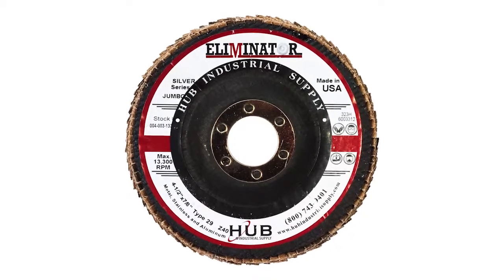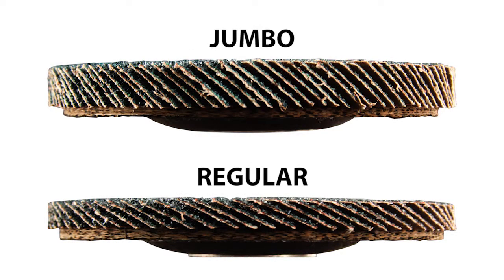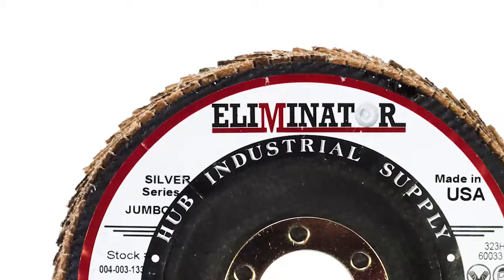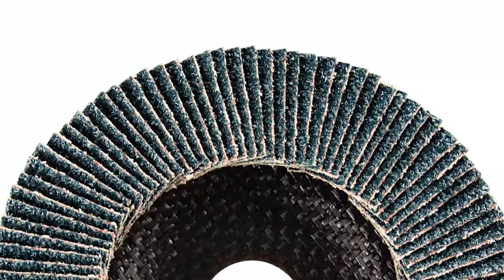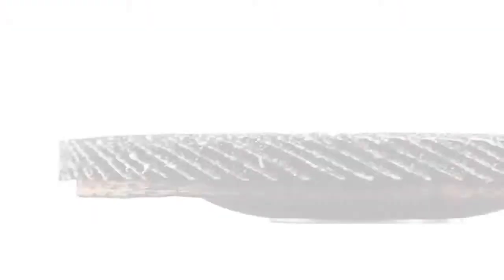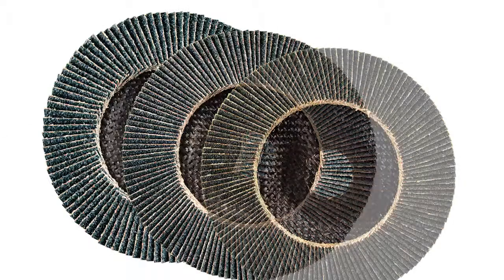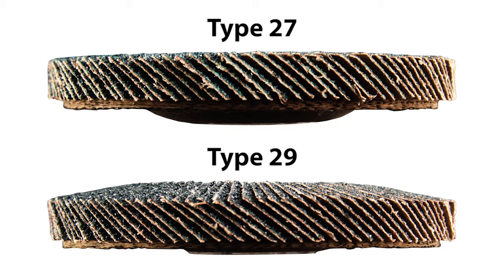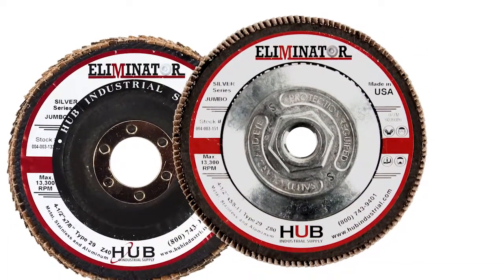Flap Disc—Jumbo Zirconium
HUB's Eliminator high density jumbo zirconium disc has larger flaps than our regular flap discs. Some users like the way the extra padding smooths out irregular surfaces.